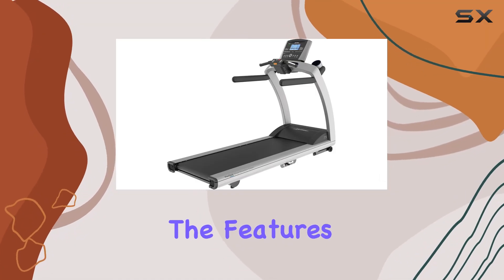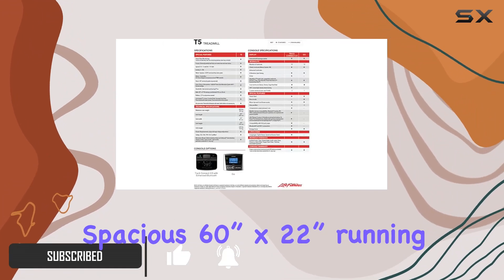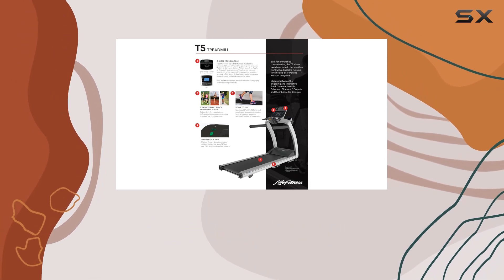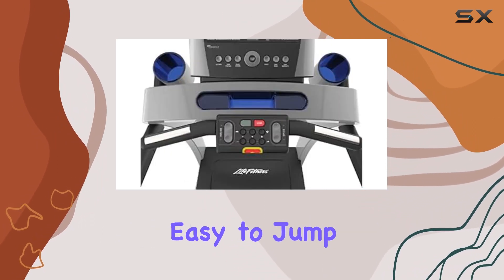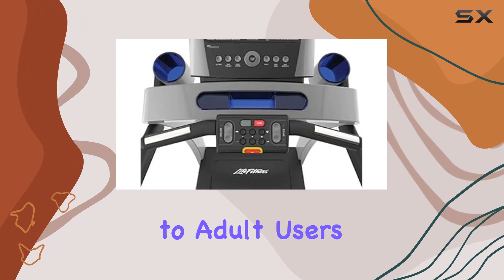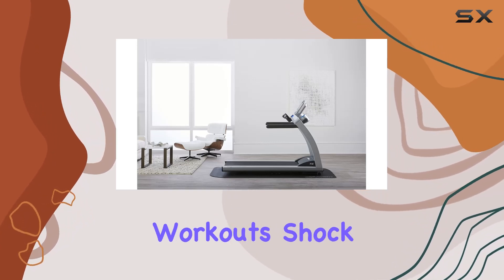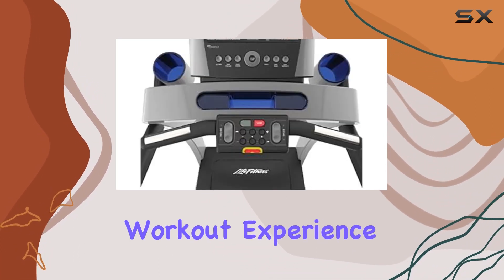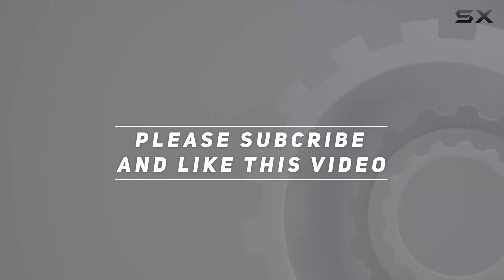Life Fitness T5 Treadmill with Go Console Review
0:00 Intro
0:06 Review

Things that we mentioned in this video:
Life Fitness T5 Treadmill : B00BP1YV6W